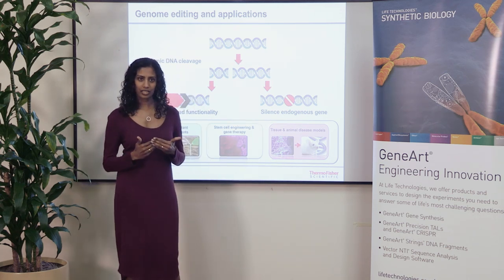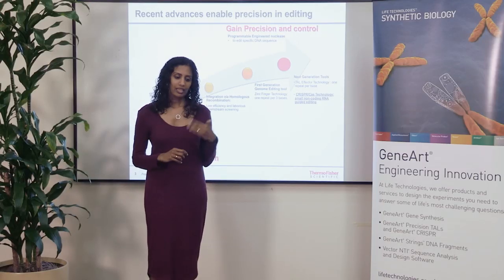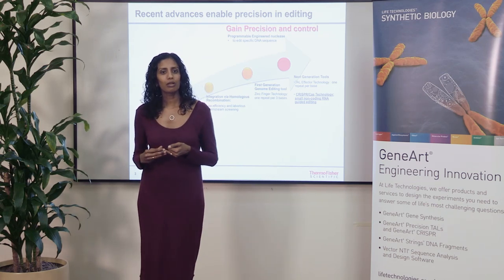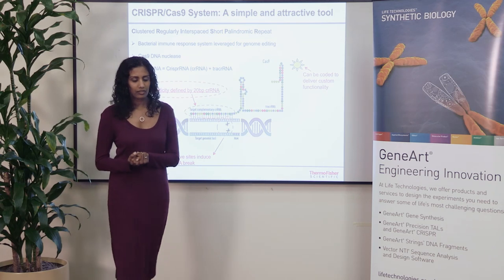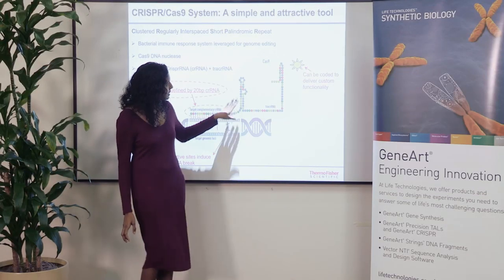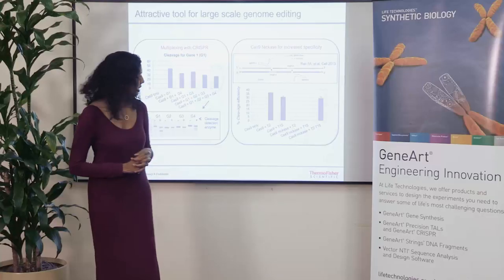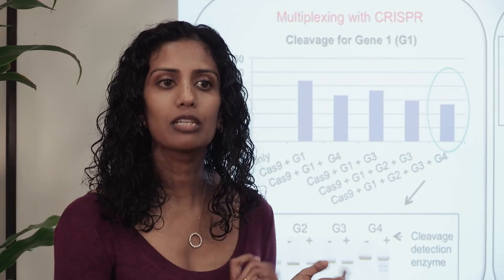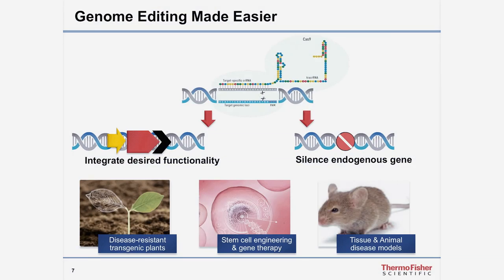LABTalks: CRISPR/Cas9: Simple & versatile genome editing tool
Dr. Namritha Ravinder discusses the powerful new CRISPR/ Cas9 technology for genome editing as part of our LABTalks series.